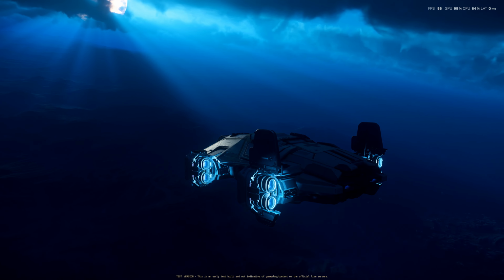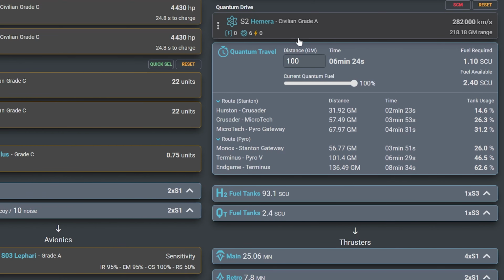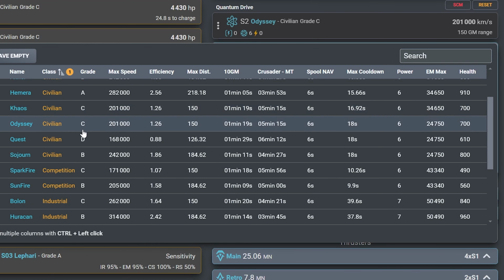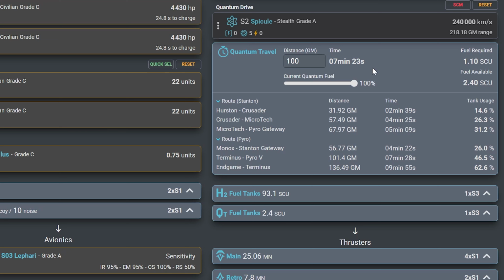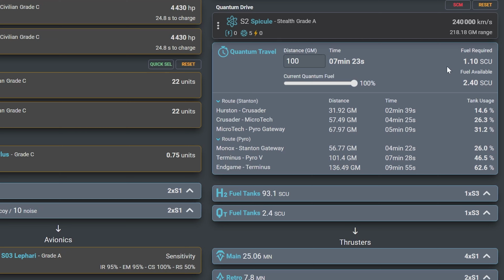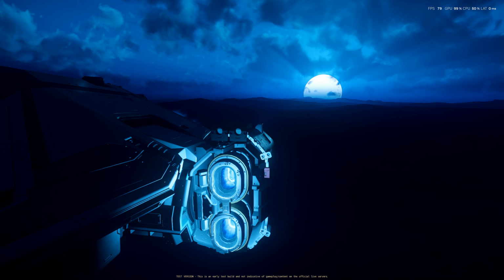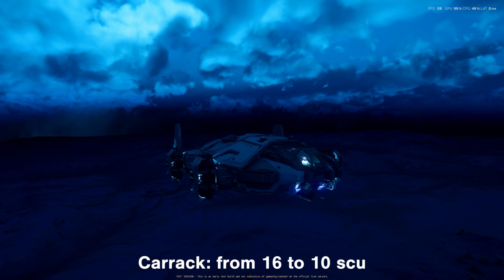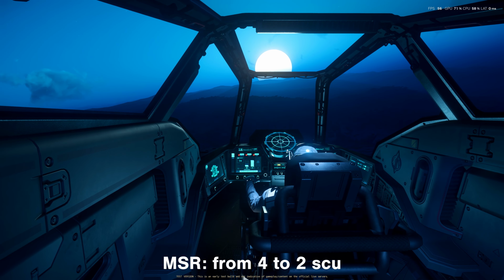Latest 4.0 QT Fuel Consumption Rate & Fuel Tank Capacity Change You Should Know | Star Citizen 4k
This video contains the most recent (Dec 13th, 2024) QT fuel consumption rate change as well as QT fuel tank capacity change for many ships coming to Alpha 4.0, and it is crucial for you to know about this. If there is any change I will update everyone again as fast as I can. Enjoy!
Alpha 4.0 Major QT Drive Change You Should Know
Star Citizen Alpha 4.0 EPTU.9460112
00:00 Intro
00:41 latest QT fuel consumption change
05:52 latest QT fuel tank capacity change for many ships
My PC Specs and Game Settings:
• CPU: Intel Core i9-14900KF 2.4 GHz (underclocked)
• GPU: GeForce 4090 rtx (underclocked)
• RAM: 128G DDR5 5600
• Monitor: Dual Odyssey Ark 55'' 1st Gen
• Eye-Tracking: Tobii 5/Racker IR
• Flight Sticks: Left: STECS Throttle System - Max/VPC MongoosT-50CM3 Throttle
                           Right: Virpril Alpha Prime
• Foot pedal: USB TRIPLE FOOT SWITCH PEDAL
• Game Graphic Setting: Resolution: 3840 x 2160 / Quality: Very High / Max Cloud & Water
                                            Film Grain Off / Motion Blur Off/ CA: 0 / Sharpen: 100 / D11 / DLSS (For now).